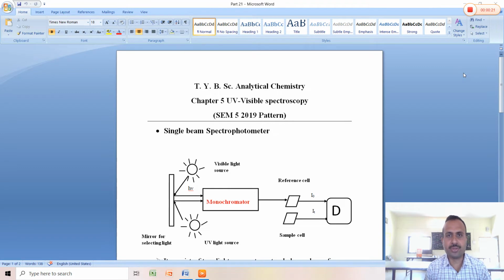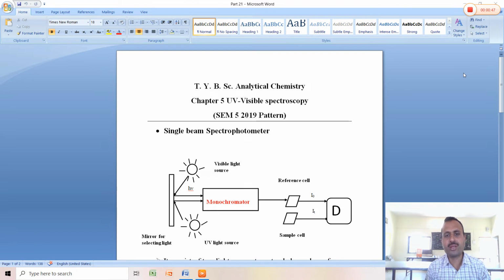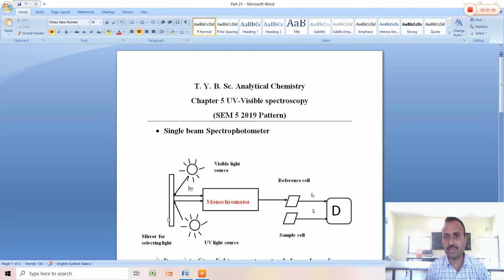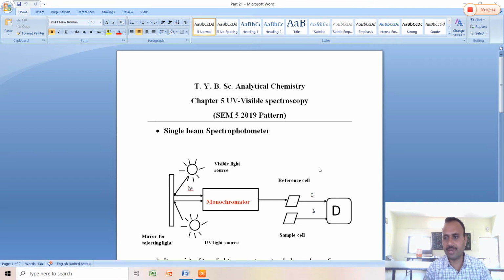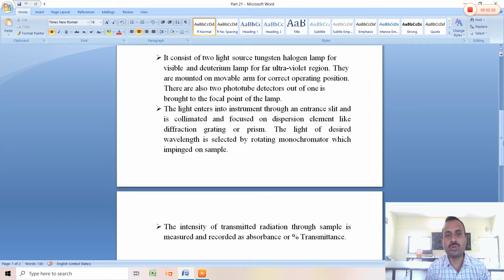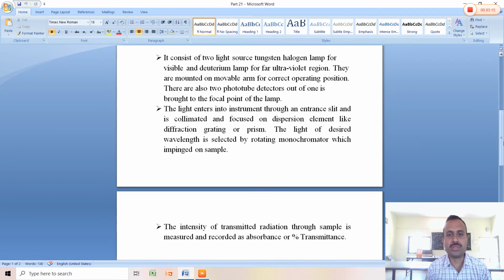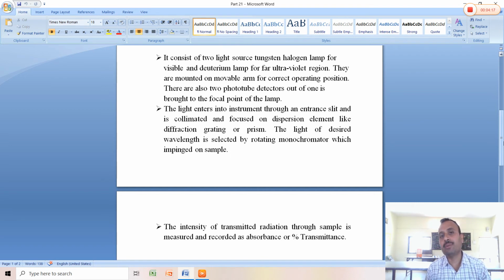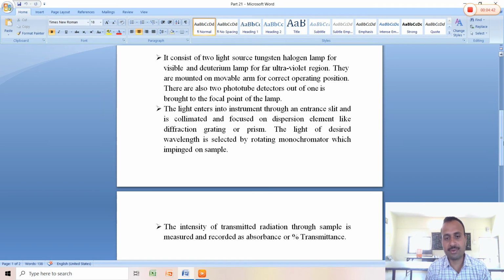Lecture 51 UV-Visible Spectroscopy Single beam spectrophotometer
this video gives information of working principle and construction of Single beam spectrophotometer